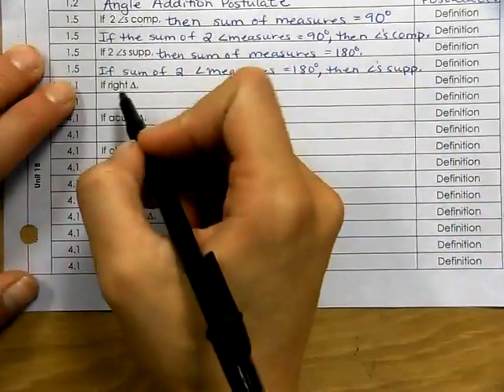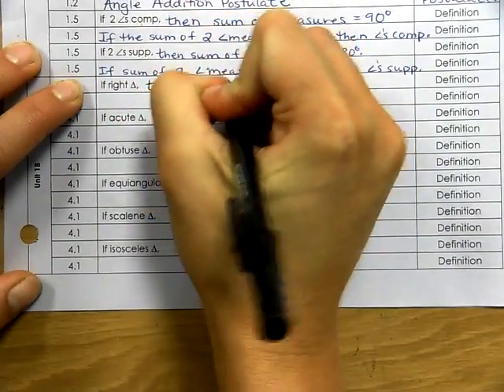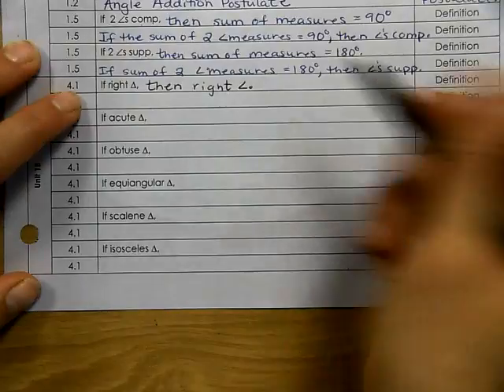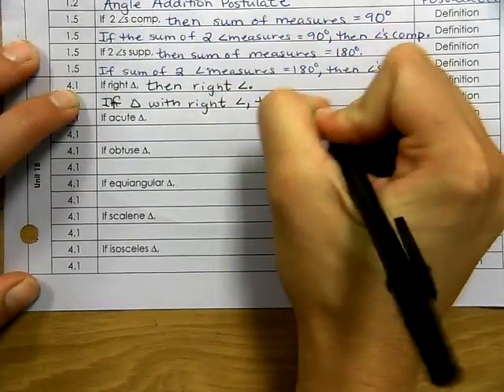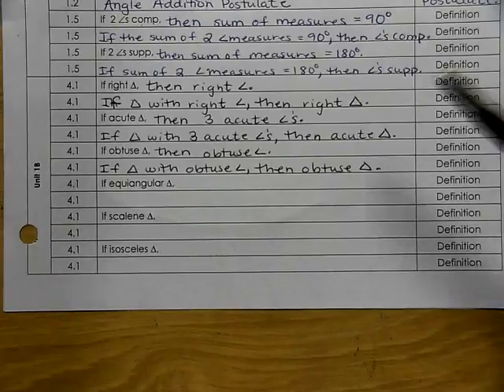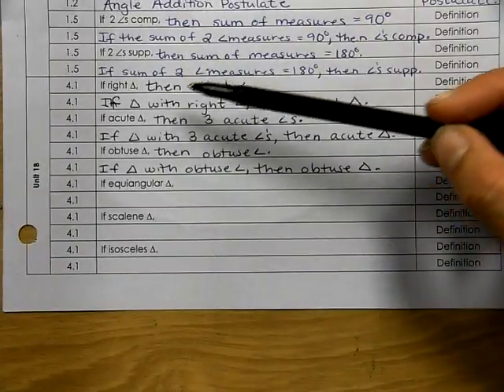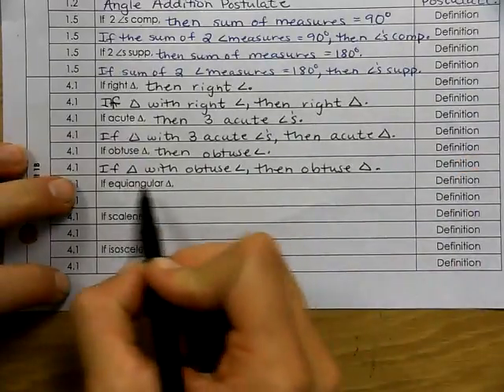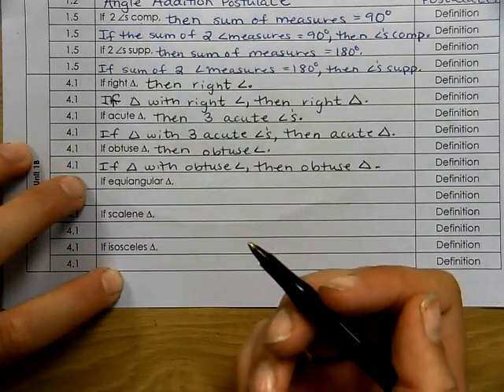1 B 1 Definitions